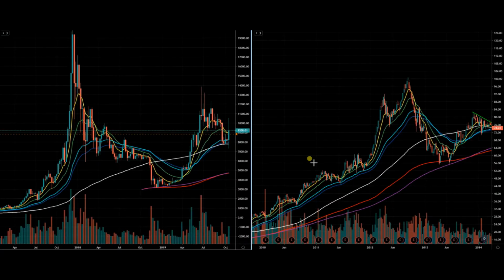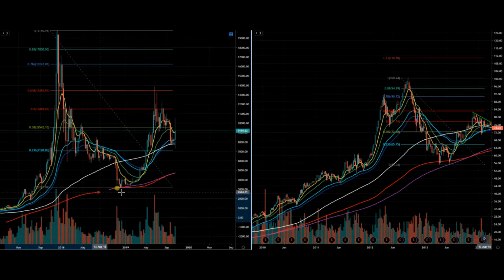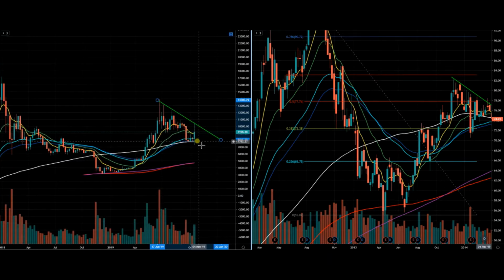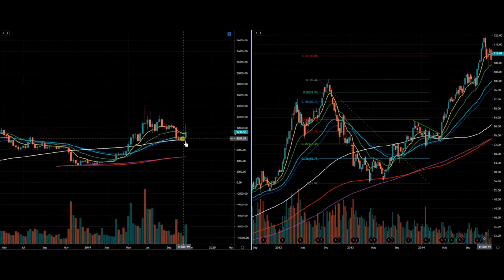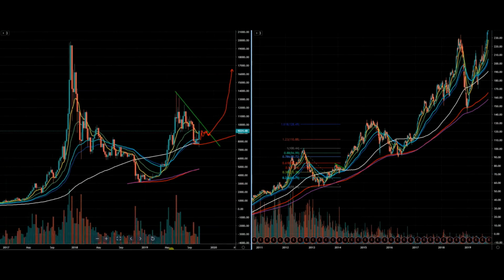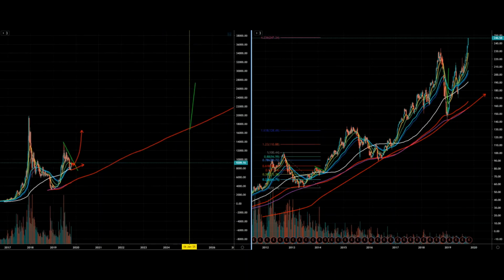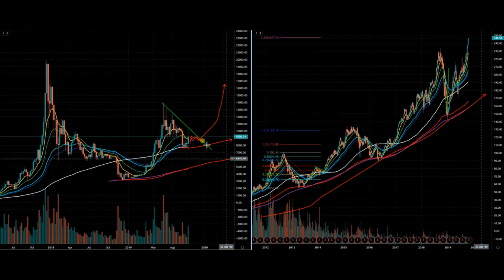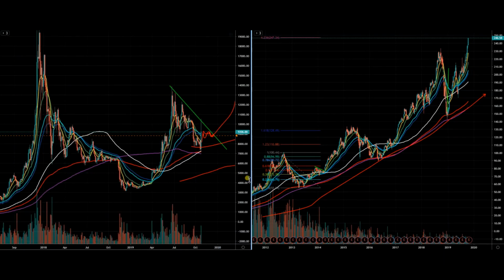THIS IS HOW BITCOIN CAN GO PARABOLIC